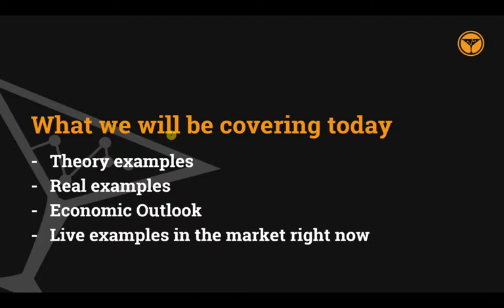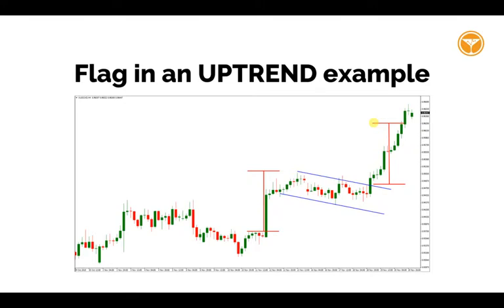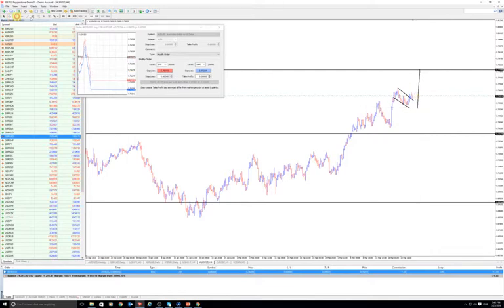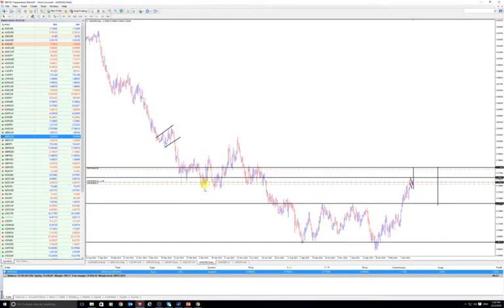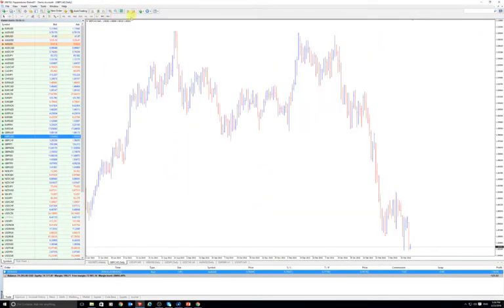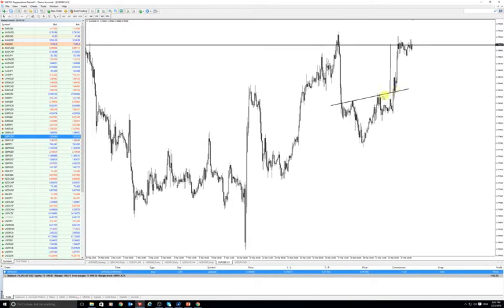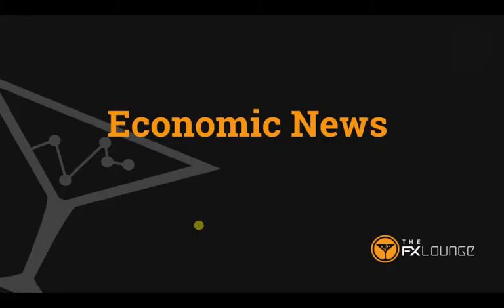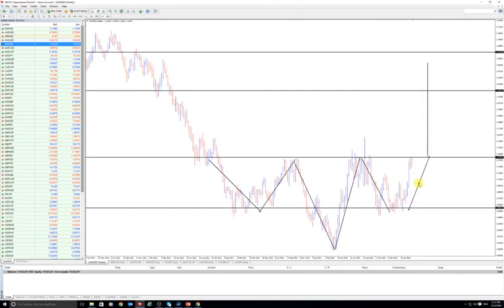How To Be Profitable Trading Flag Patterns